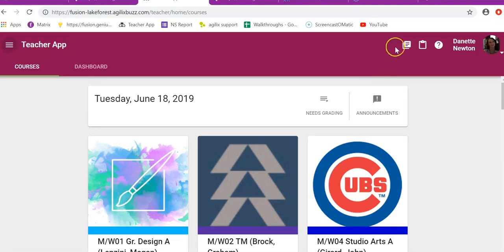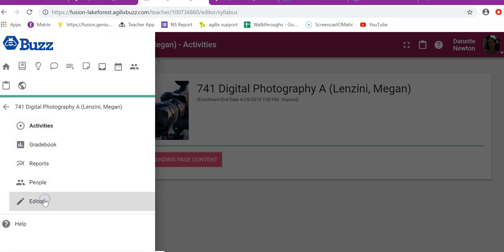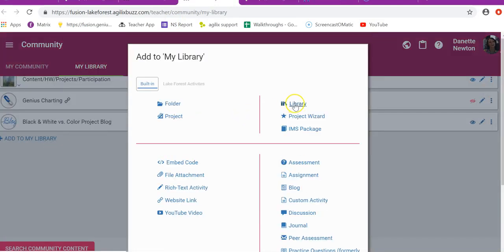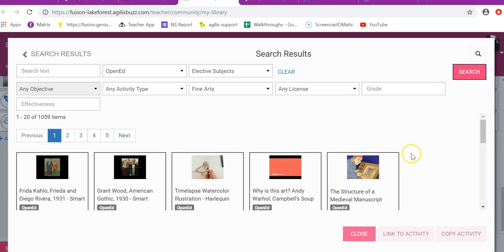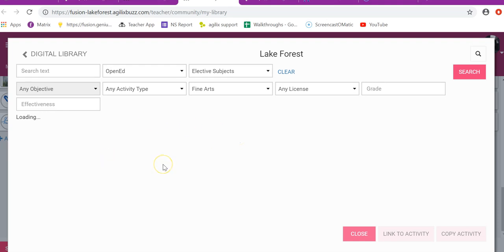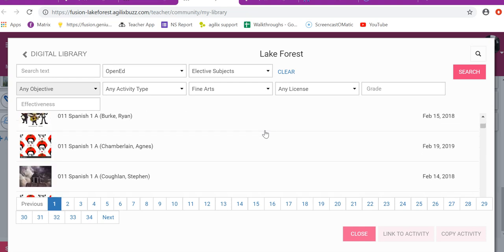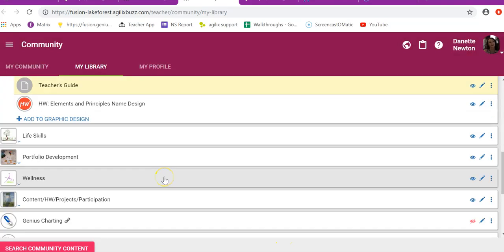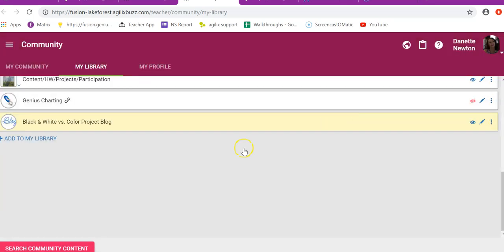Lesson Planning Resources